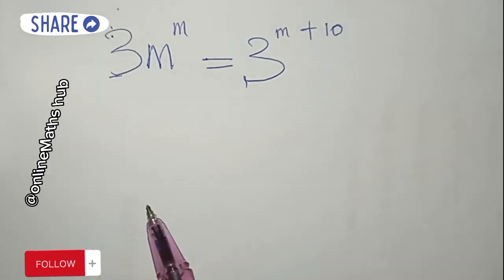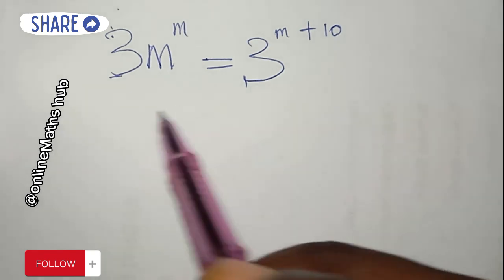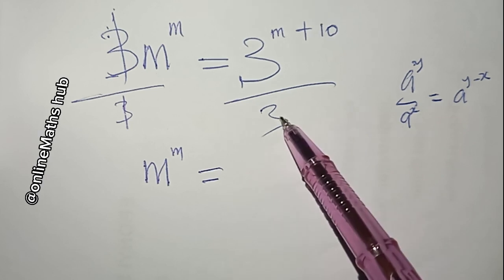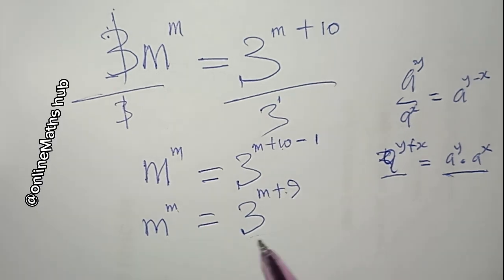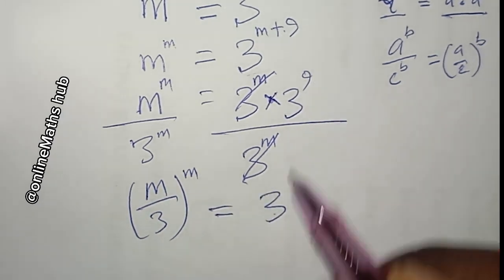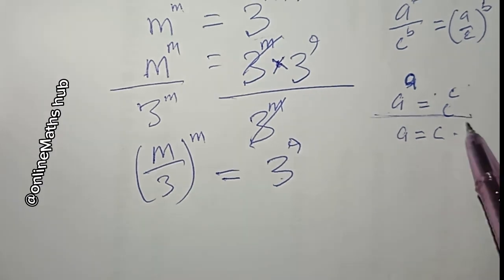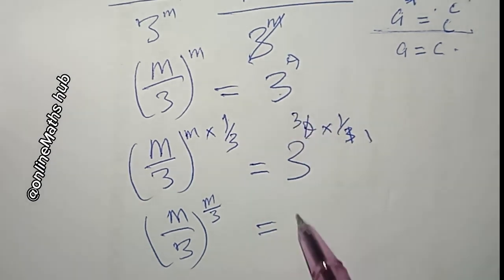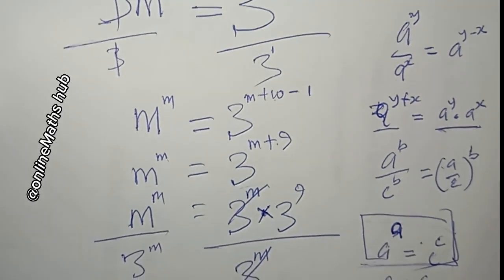Solve this Nice exponential equation 💨 | Olympiad maths | Drop your answer 📍